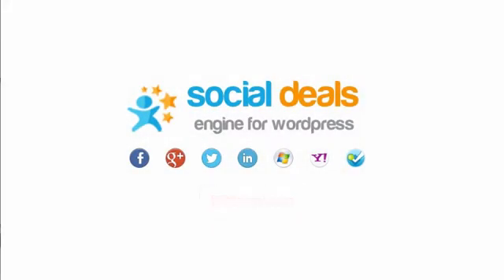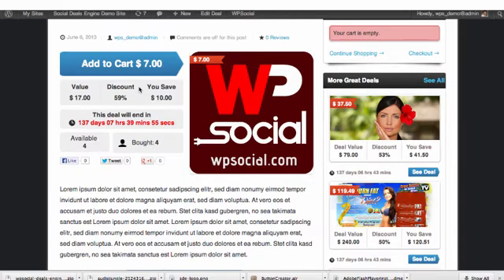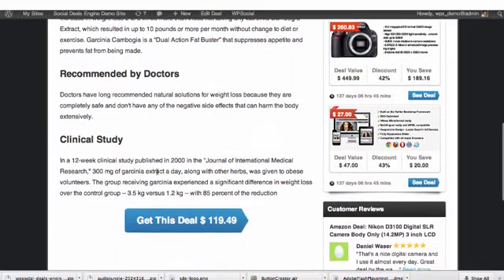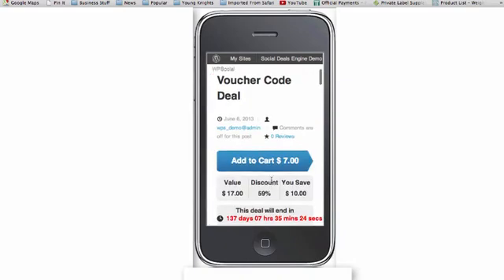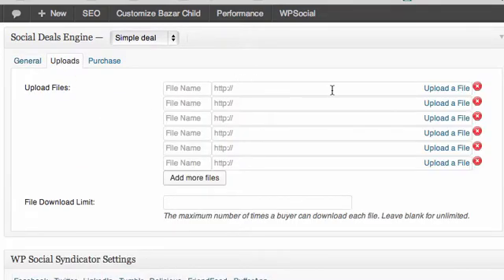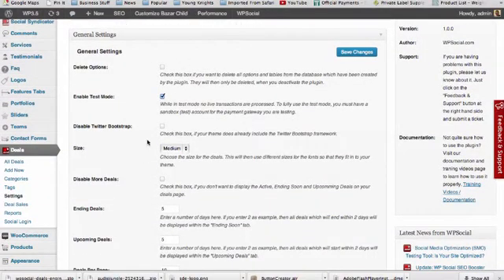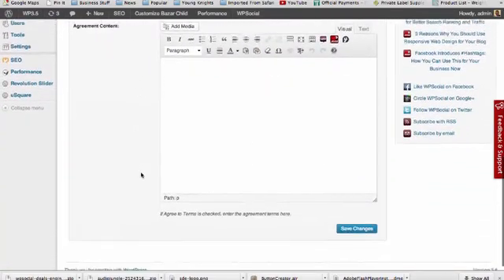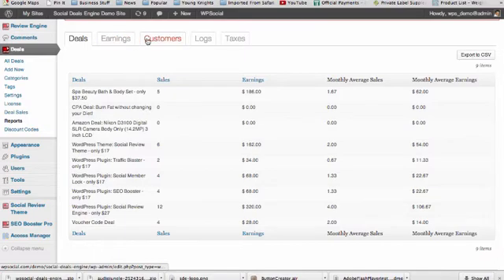Social Deals Engine Plugin for Wordpress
Introducing the Social Deals Engine for Wordpress.  It allows you to create individual offers and deals on your Wordpress blog or you can create a full daily deals site using the plugin with any Wordpress Theme.

The Social Deals Engine uses Social Media Connect and Social Media Sharing to enhance your ability to increase traffic, conversions, and sales.  With Custom CSS any Theme related limitations can be taken care of quickly, but the power of the plugin lies in the fact you can do Physical Product Deals, Digital Download Deals, CPA Offer, and Affiliate Deals.

Completely extendable, the Social Deals Engine can be customized to do exactly what you want either through the Extension Marketplace or via your own personal development using our Developer friendly templating system.

The Social Connect feature allows you to use Facebook, Google Plus, Twitter, LinkedIN, Foursquare, Yahoo, and Windows Live accounts to login and process deals quickly via our built in Shopping Cart which comes prepackaged with PayPal standard.

You can increase social interaction via Facebook, Twitter, and Google +1 as well with more social capabilities in our Extensions as well.

The built in automatic email system can be customized with whatever content you want.  No limits.  Plus, with our Email Extension library you can add most of the top email marketing services to your deals or daily deals site quickly.